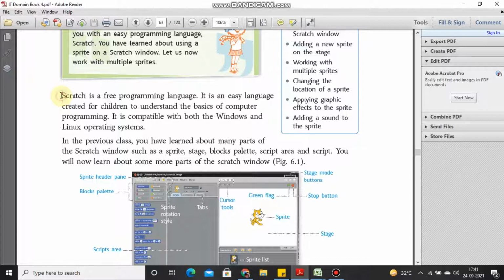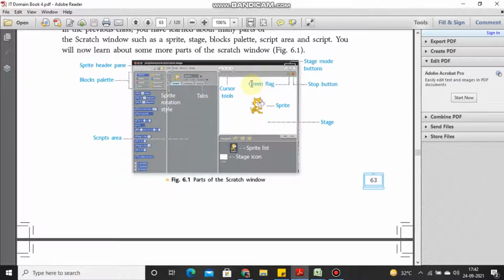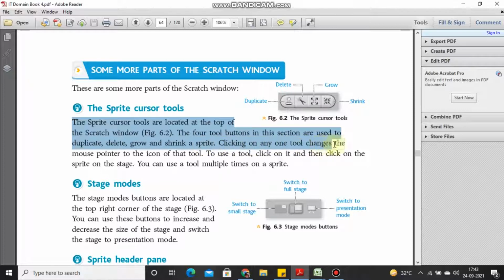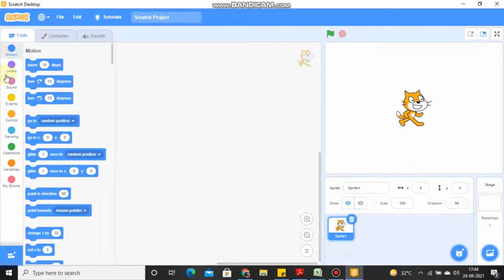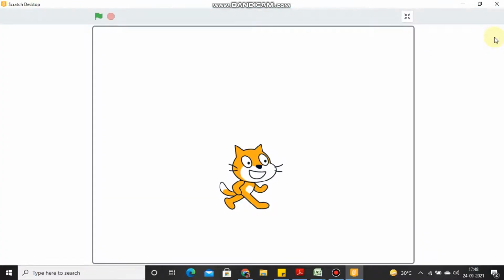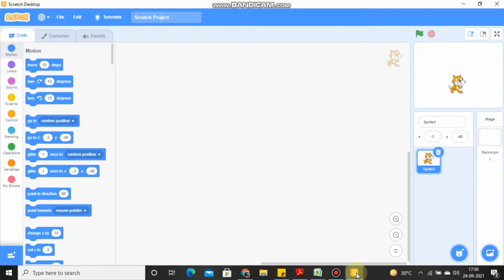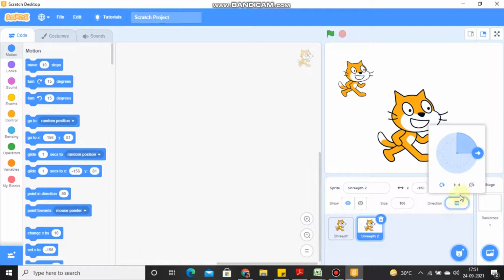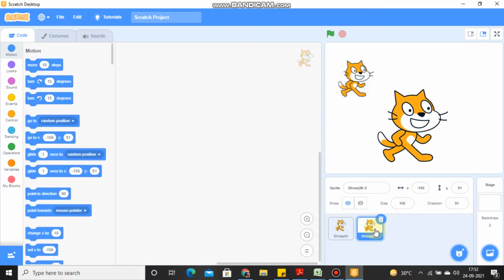Class IV : Chapter 06 : Chapter reading and Practical Session Part I